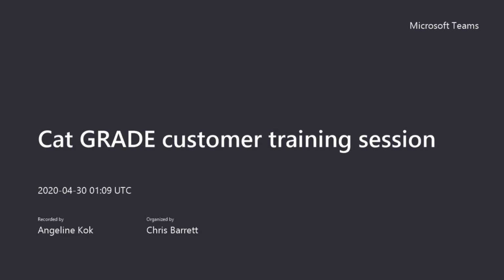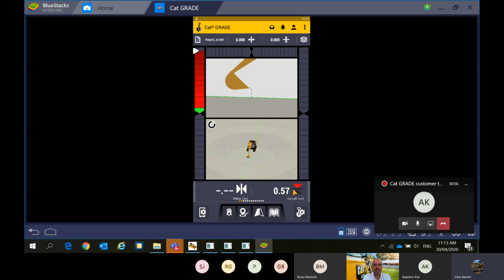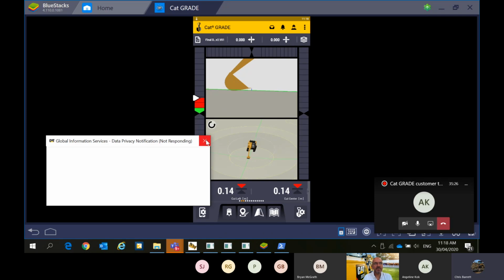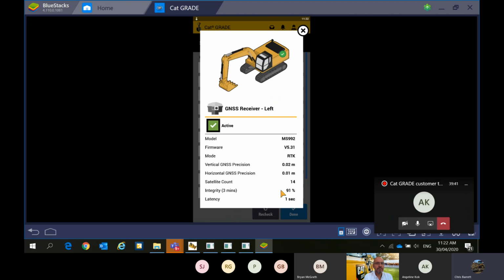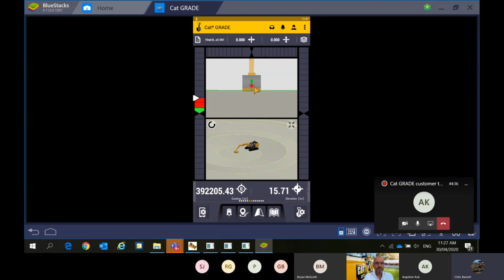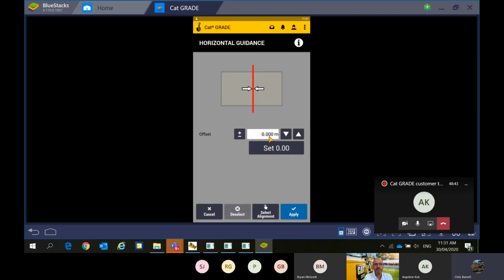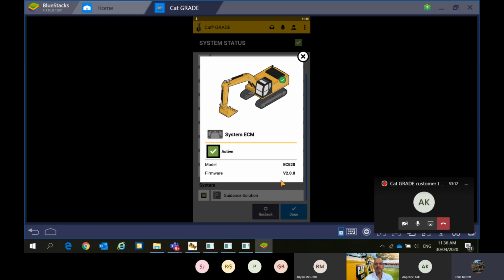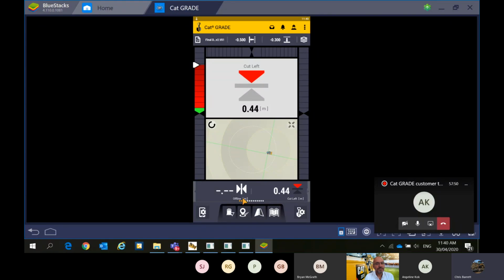Webinar Cat GRADE 2D